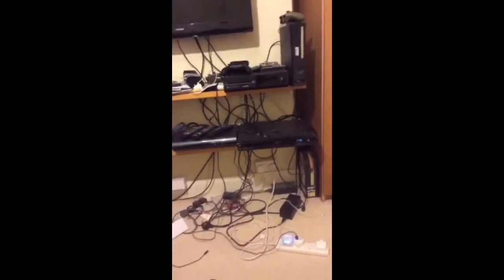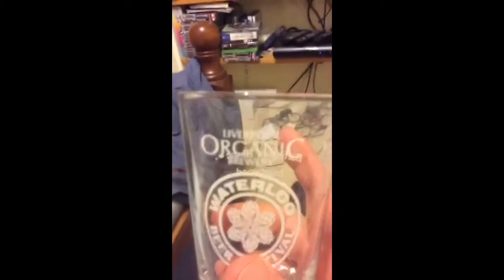Magic Rock Salty Kiss